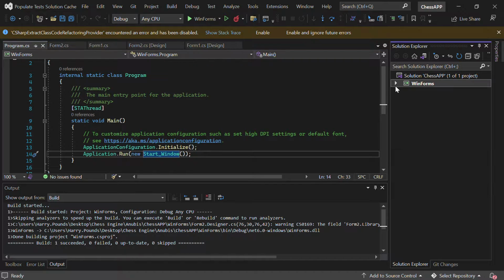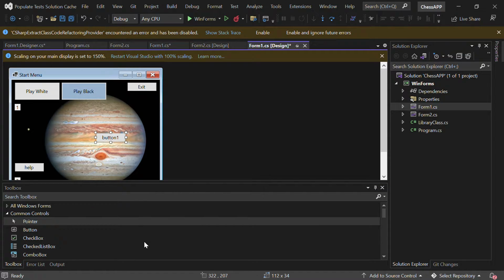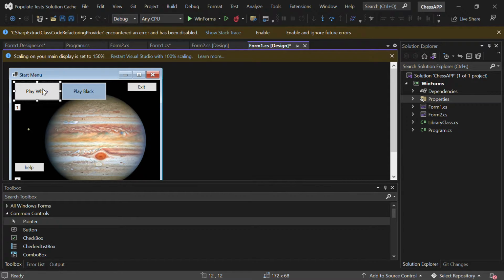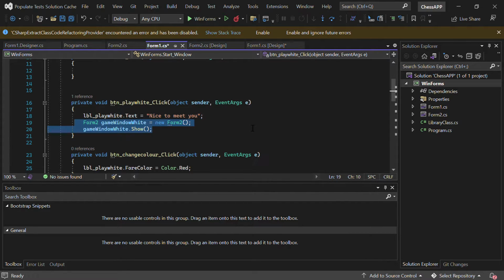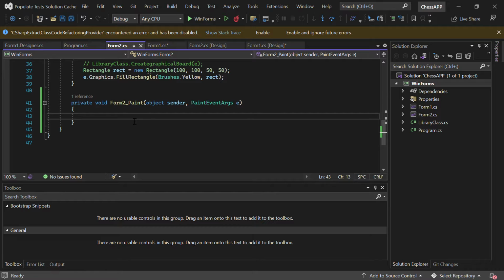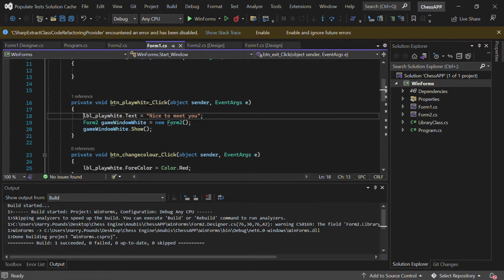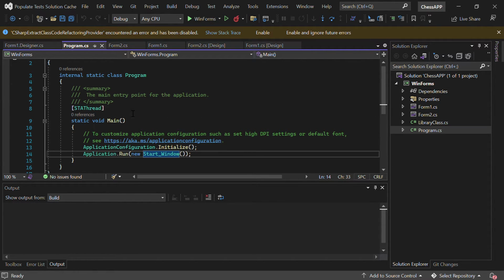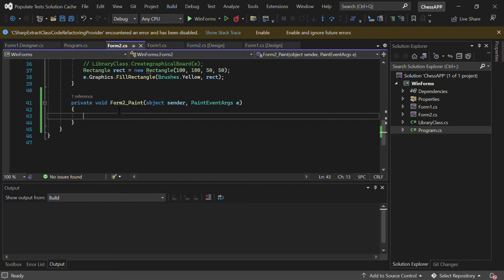Visual studios windows app beginners tutorial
Date 3/12/22
A few things went wrong in this recording
When creating the wind app it didnt show my screen of me doing it (windowsform) is the one you want)
same thing when add another form(form2) just rightclick on your winforms and u can add it from there
also im rightclicking to get properties its not showing the screen
lastly the sound went odd lol no idea why

Oh and the partial class just split up a class into more than one place.

Make a menu window, which you can put code in, and open a another window which you can put other code in.

Beginner video for making a game in visual studios